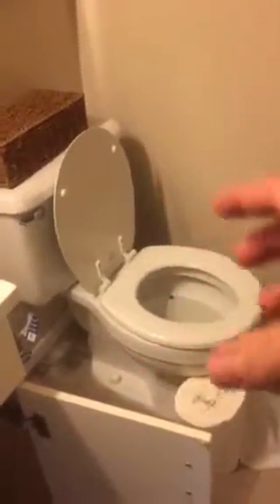Sterling bathroom fix